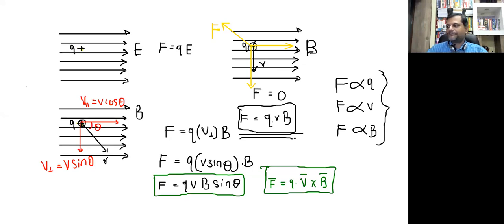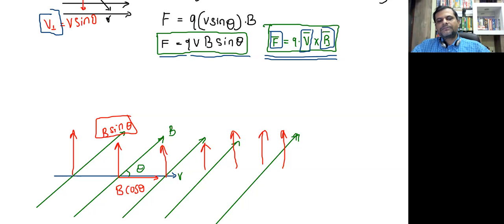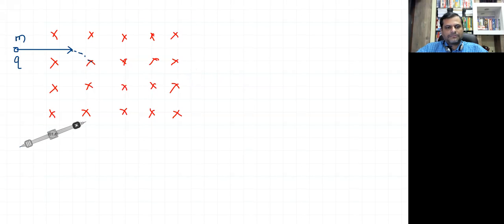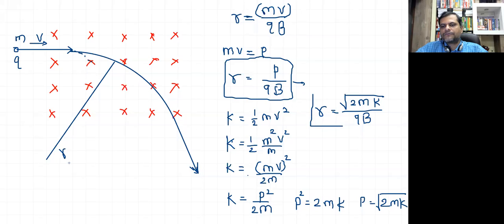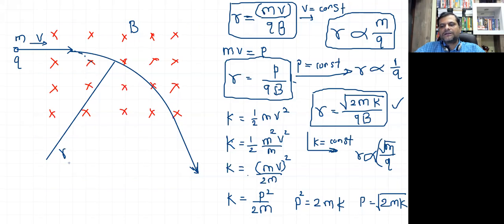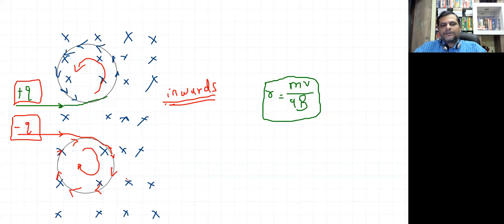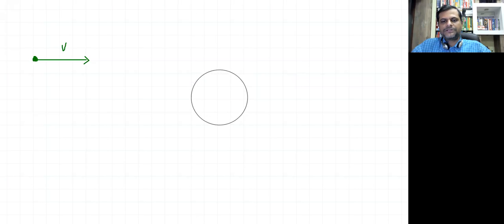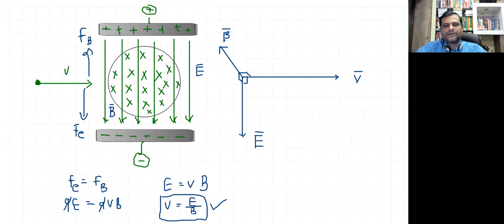Magnetic fields due to electric currents lecture 12